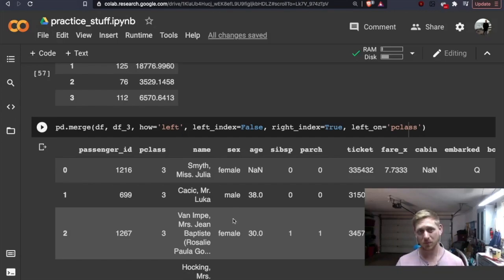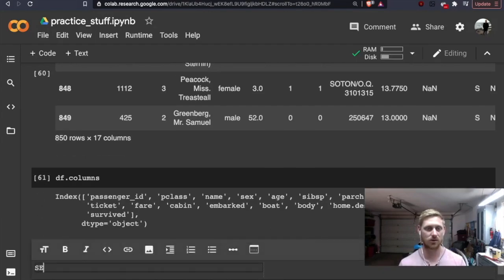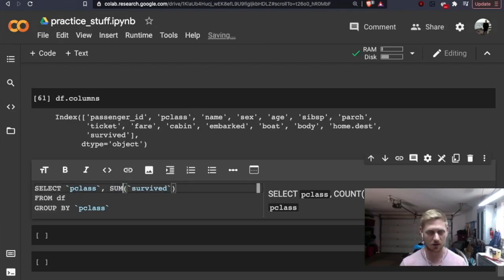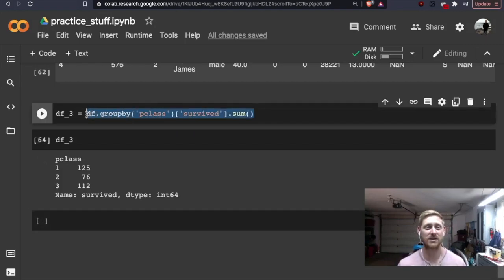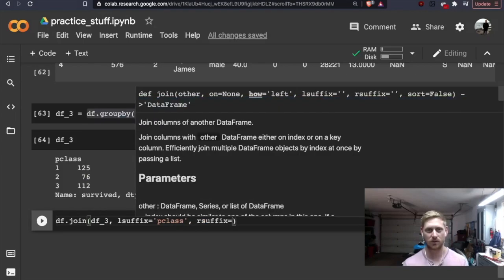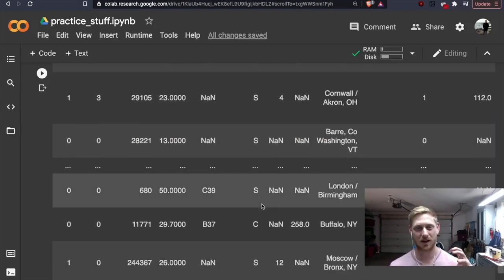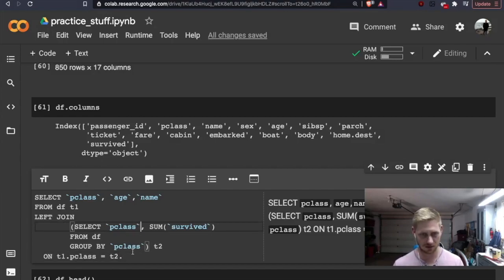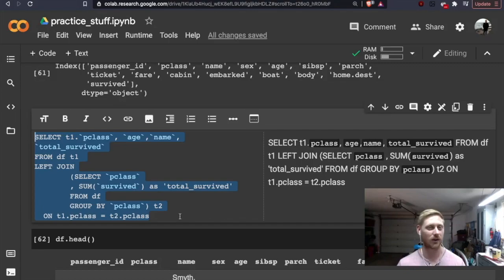Pandas Left Join, Group By, Merge, Drop, Study Session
This video is for beginners transitioning into intermediate level with Pandas / want to learn more of the functions used with Pandas / people that want to study Pandas as a refresh.

In this video, I go over my custom flashcards created with Anki. Anki is useful because it focuses on Spaced Repetition.

df.join()
df.merge()
df.groupby()
df.drop()

Bitcoin Wallet:
1KCG3JnY2FJje1GgCcRpCWXCLauHZPU1zA

ETH:
0x0b53fD1D09F973Cd38979f452B081db2f1dA20bC

Doge:
DNhBEk89wbgCtNP9PASqi3cHFZ4UnKMBwS